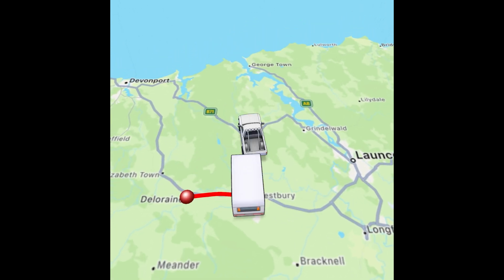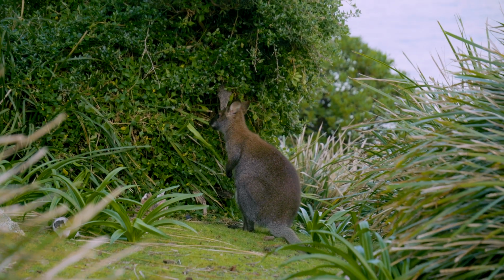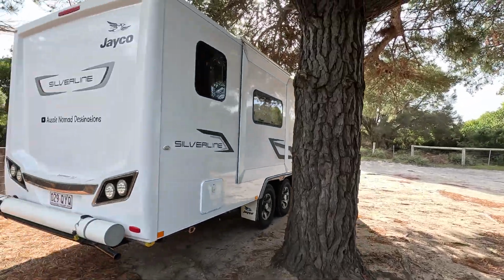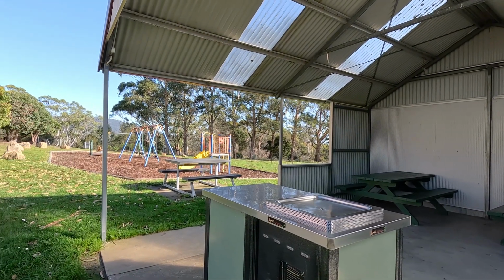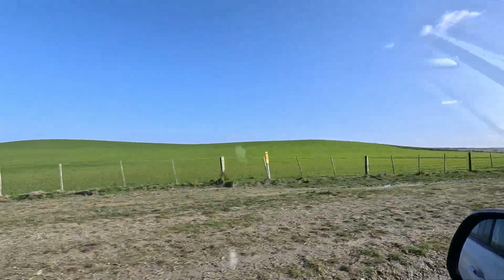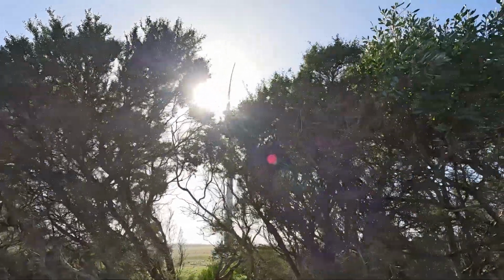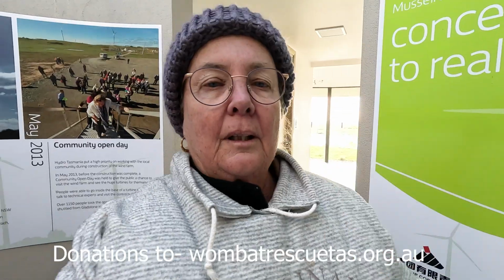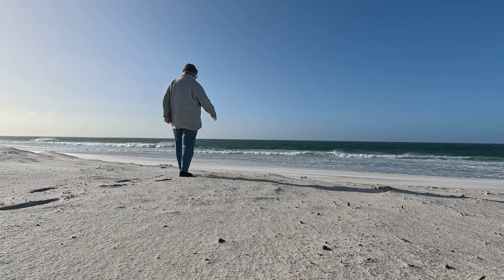Waterhouse Point, Ransons Beach Free Campgrounds and Gladstone Free Camp Tasmania, Petal Point EP-85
This week we are free camping at Ransons Beach at Waterhouse point, tried our hand at fishing and caught a small salmon so it was then sausages for dinner, after hearing of 100 knot winds on the way we packed up and moved to Gladstone a small village south of Cape Portland then headed out to Little Musselroe Wind Farm, were we found the sickest little wombat, and did a tour of Petal Point Campgrounds and Little Musselroe River,

We are Bec and Ed, from Aussie Nomad Destinations, we are traveling around Australia in our Jayco Silverline Caravan and Next Gen Ford Ranger, and have been travelling for two years, are we grey nomads? You bet we are, we have now been doing the lap for two years, fulltime camping, mostly offgrid, in lost cost-free campground, National Parks, and budget campgrounds as we caravan Australia, we love to do bush walks and hikes, fishing and crabbing where possible,
But most of all we love to beach camp, we just love a beach front National Park, we will see the best places to visit in Australia, give you caravan tips and tricks, all while we show you grey nomads how we caravan Australia and our camping adventures, and hope it helps you as grey nomads caravanning Australia, and caravanning Australia fulltime,

Stay Happy,
Thanks a million for following and sharing,
Love Ed and Bec
0:00 Intro
0:48 Waterhouse Point
0:59 Ransons Beach
1:09 Ransons Beach Campgrounds
2:58 Beach Fishing
3:58 Casuarina Campgrounds
5:41 Gladstone Park
6:37 Sheep on the road
7:43 Windfarm
8:05 Village Green Campsites
9:30 Sick Wombat
10:55 Musselroe Farm wind
11:48 Musselroe Bay
12:03 Little Musselroe River
12:56 Stumpy's Bay Campgrounds